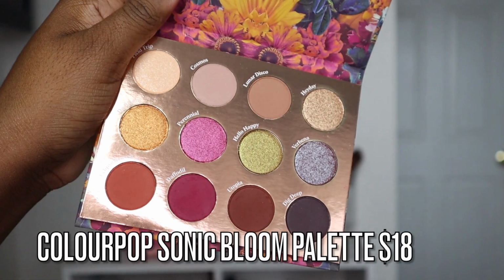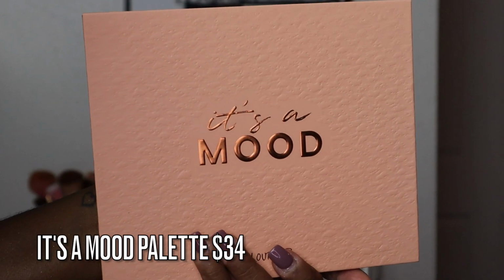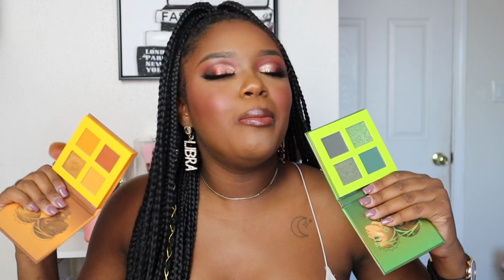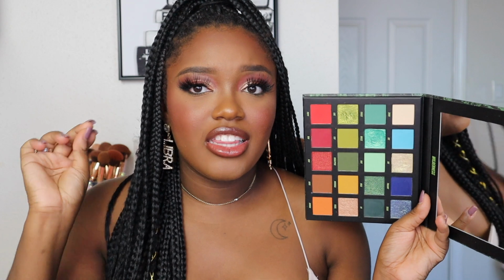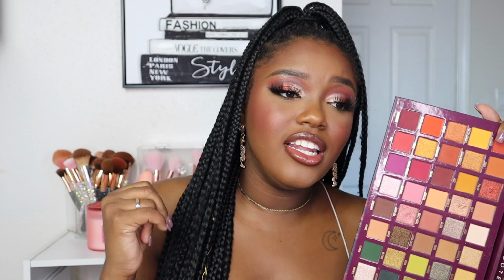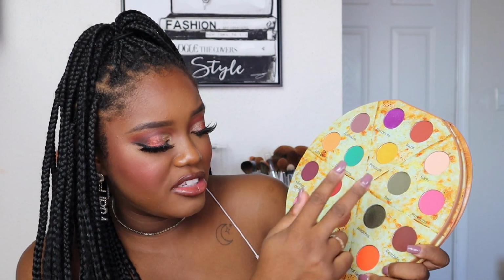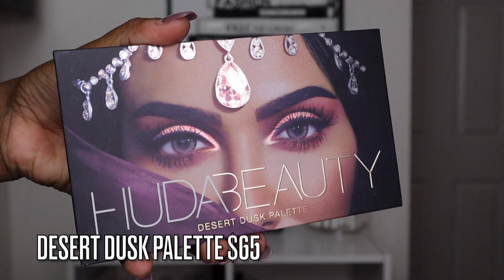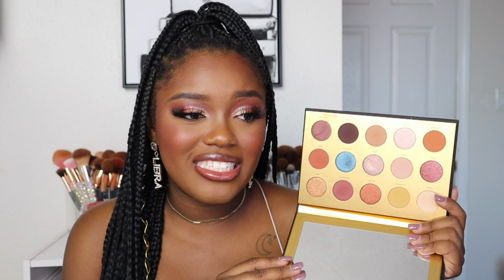THE BEST PALETTES FOR THE FALL! + GIVEAWAY!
Hi fam! ITS OCTOBER!!! so exciting!!! Today I'm sharing what I think are some of the best palettes for fall! (: ENJOY!

**Palettes mentioned**
+ Colourpop Sonic Bloom Palette
+ Colourpop Lust for Dusk Palette
+ Colourpop It's a mood Palette
+ Juvia's Place Rebel Honey Palette
+ Juvia's Place Rebel Army Palette
+ Juvia's Place Nubian 2 Palette
+ @beautybay Wilderness Palette
+ Bperfect x Stacey Marie Antidote Palette
+ Glamlite Pizza Palette
+ Huda Beauty Wild Chameleon Palette
+ Huda B eauty Desert Dusk Palette
+ ABH Norvina Vol. 3 Palette
+ Lunar Beauty Greek Goddess Palette

Tatianna Anesa
P.O. 3041